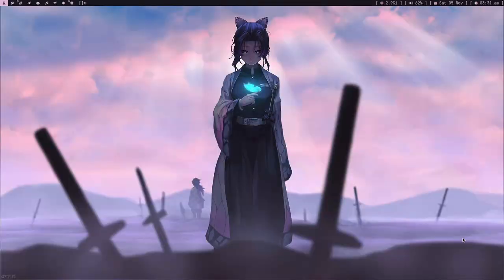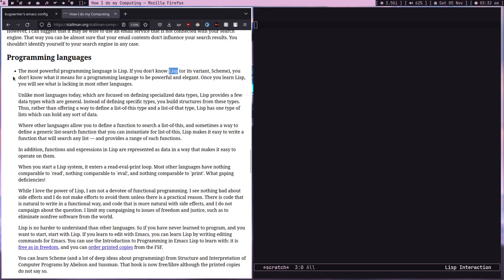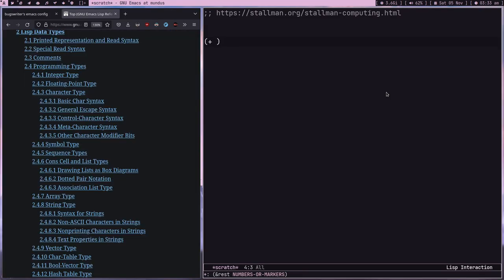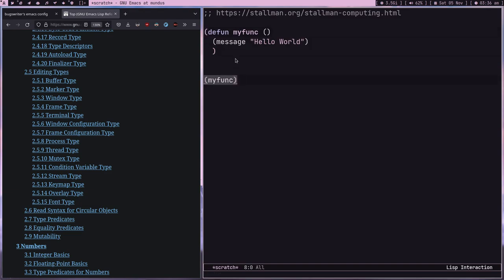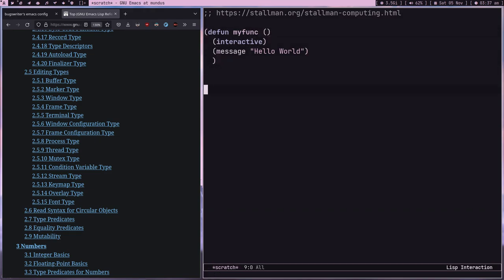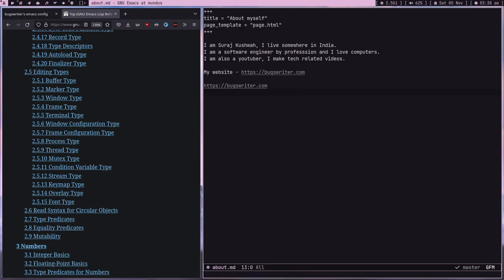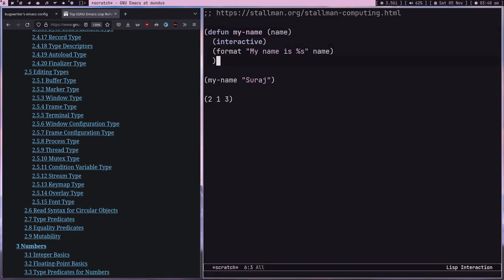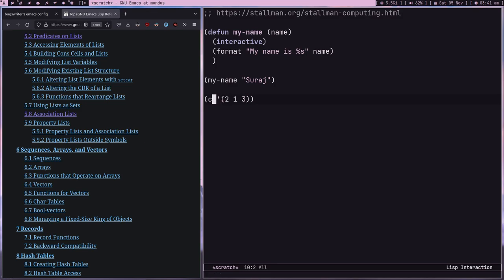How to really love Emacs? Learn Elisp.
Introduction to Elisp.